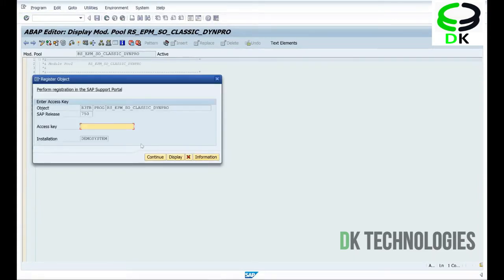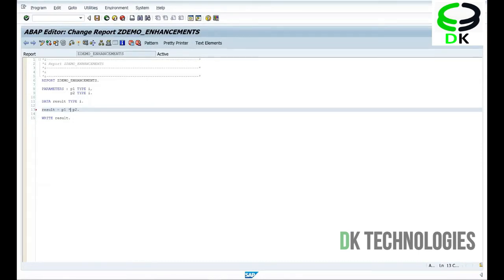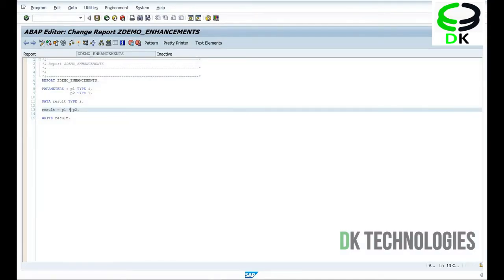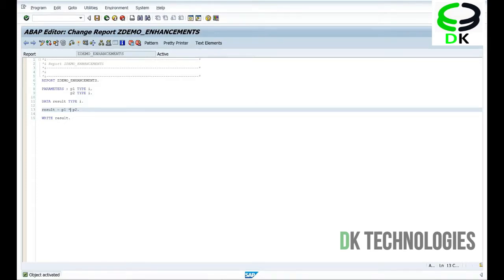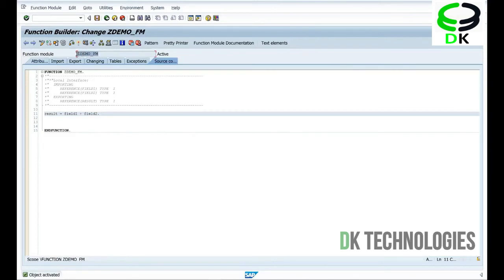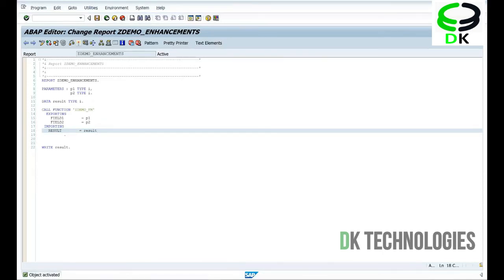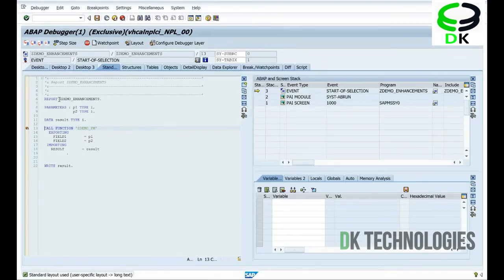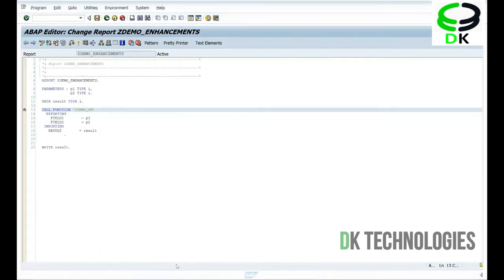SAP ABAP | Role and Responsibilities of SAP ABAP Consultant VIDEO -2 | DK TECHNOLOGIES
Advance Business Application Products
Learn abap sap freely
sap abap for beginner
sap abap
about sap
sap software
abap course
sap abap fees
sap course content
sap abap details
sap abap configuration
sap abap implementation
sap project
sap abap project
sap abap online training video